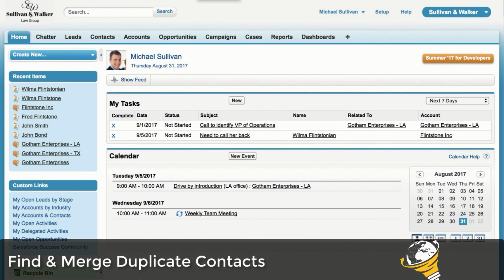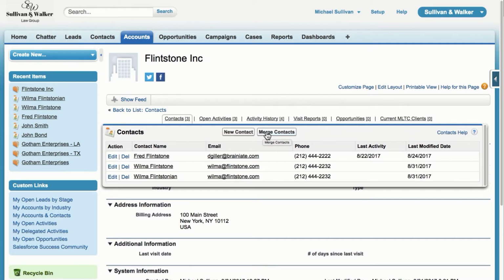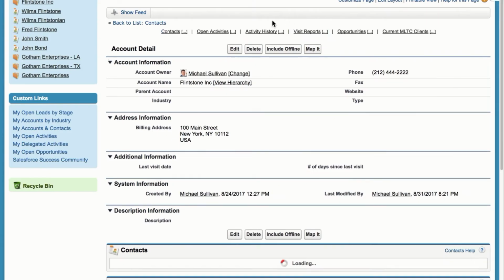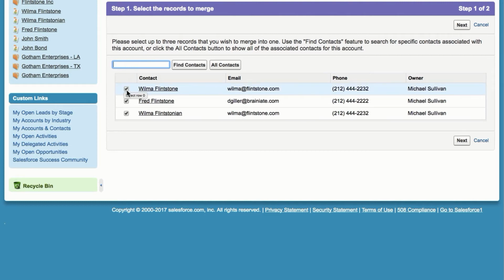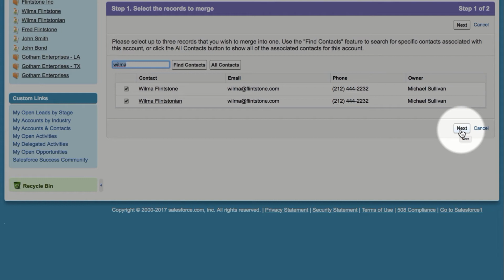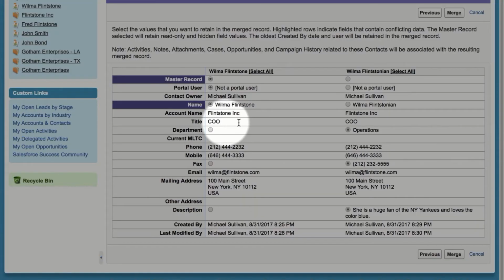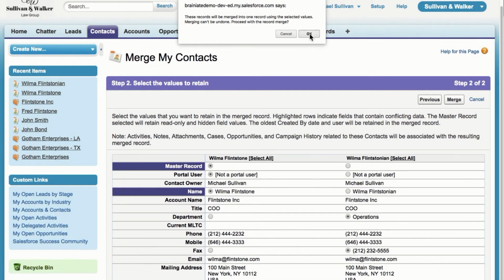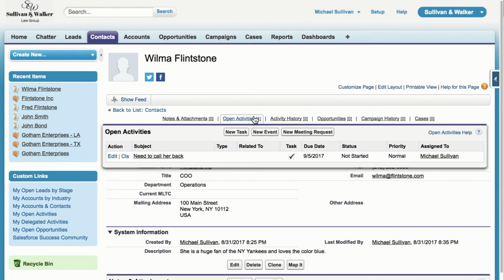Learn How to Merge Duplicate Contacts in Salesforce Classic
▪️ This video is an extracted module from Brainiate Academy. To enroll in the full course